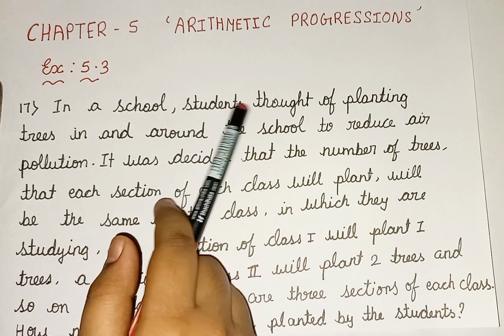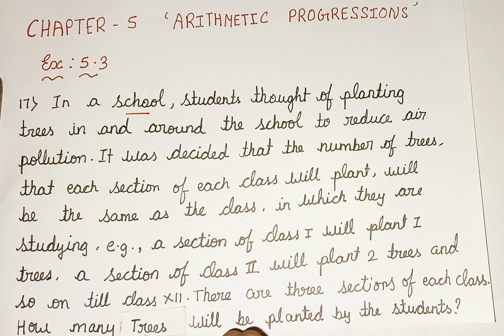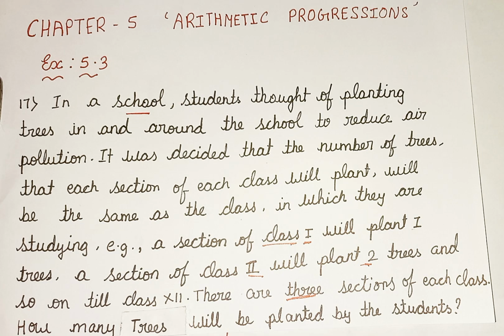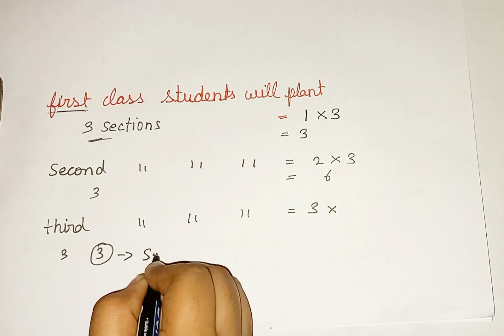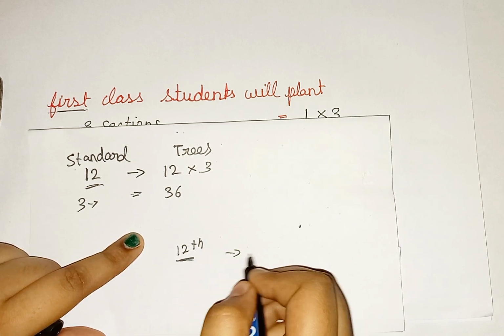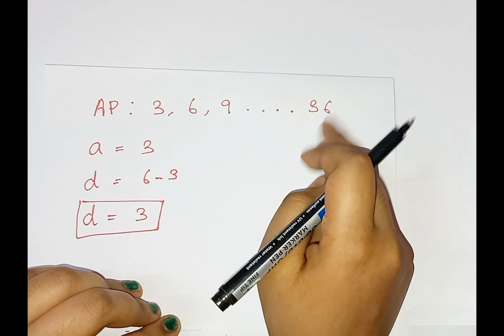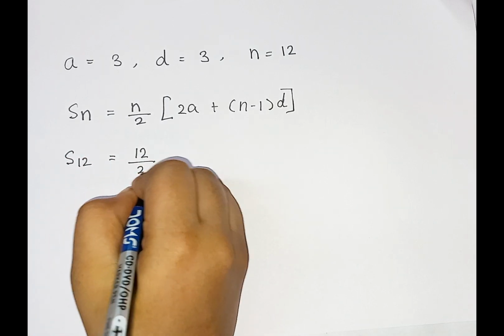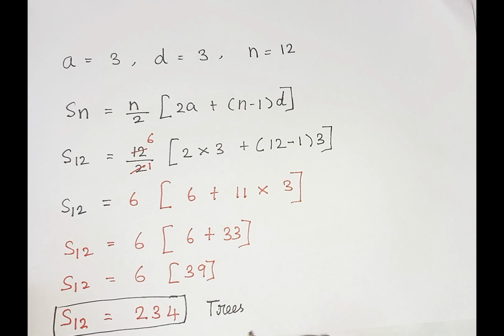Exercise 5.3 q17 Chapter 5 Arithmetic progression class 10 math NCERT Syllabus in English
This video is about Arithmetic progression . In this video we solved Exercise 5.3 q17and we also learned about the basic things about Arithmetic progression .This is really  easy to solve if you guys know the basic things of this particular chapter Arithmetic progression . Arithmetic progression is fully based on the  formulas .We have to use our thinking and solve the questions based on Arithmetic progression

Try to understand the basics of  Arithmetic progression so that you guys can solve any questions based on this Arithmetic progression . If you understand properly it will be easy to solve questions based on Arithmetic progression .